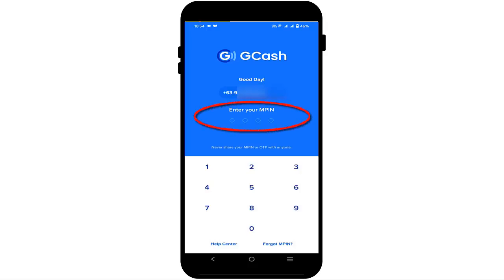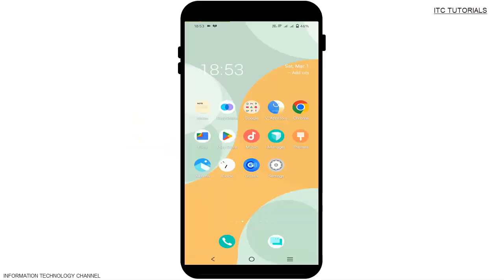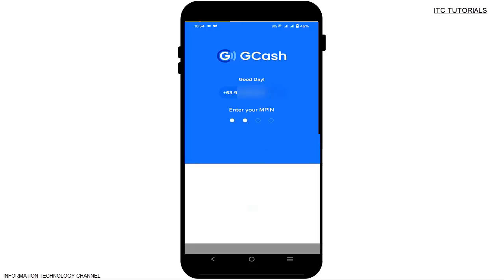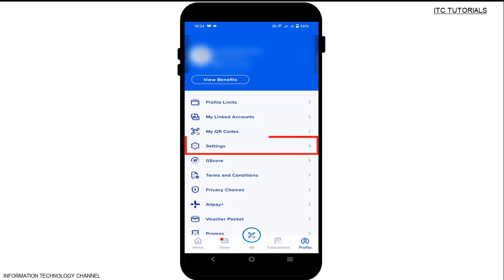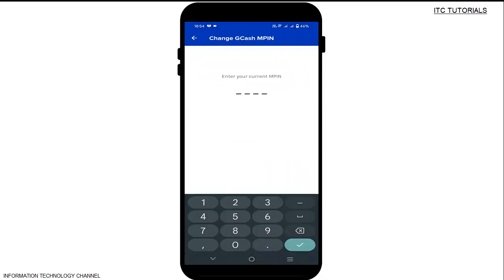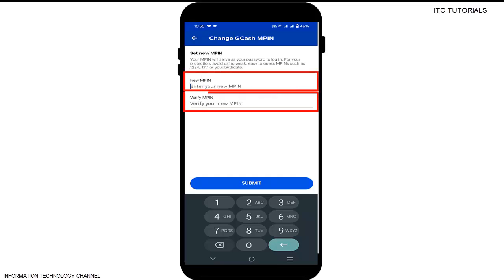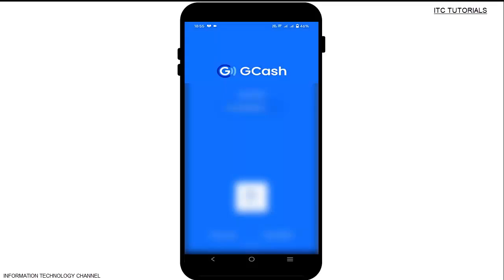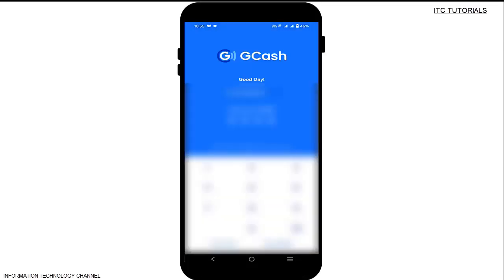How to Change MPIN in GCash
How To change GCash MPIN.
How to Change login password in Gcash.

In this video tutorial, will show you of How To change your GCash MPIN or login Password.

Learn of how easily to change MPIN or Password in GCash Application.